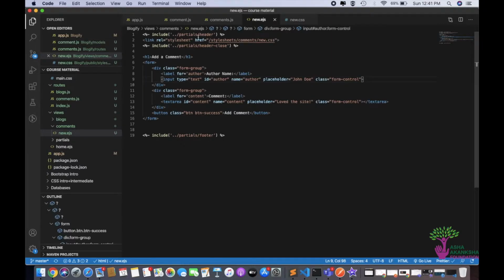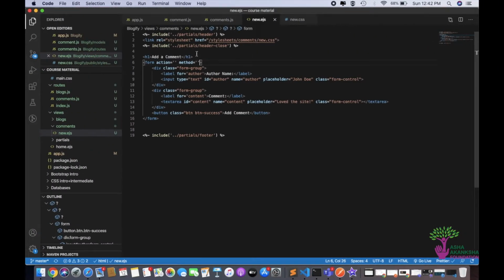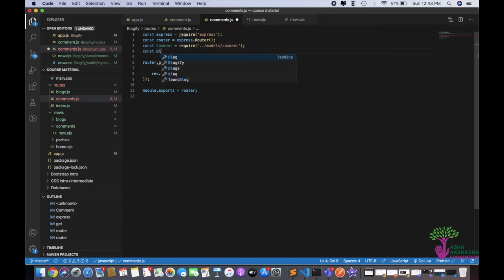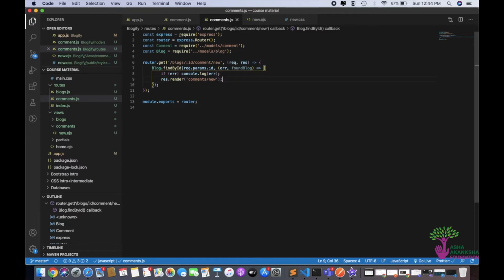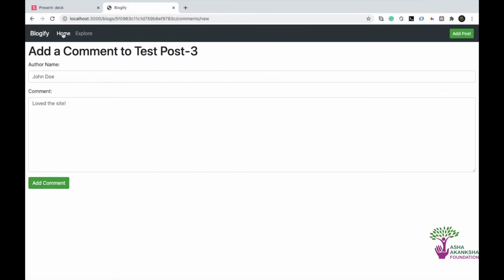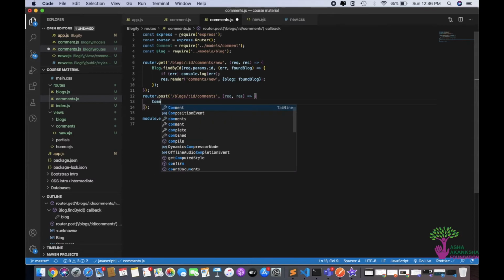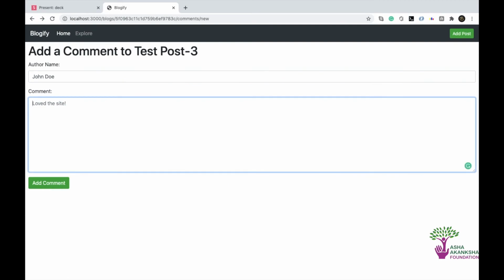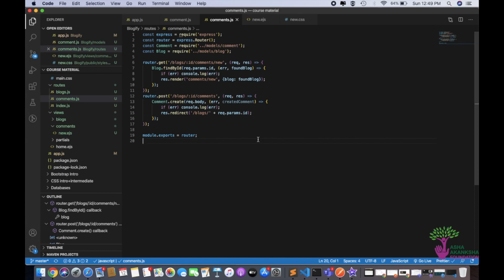Adding Comments Post Routes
This video will focus on handling the database logic for new comments